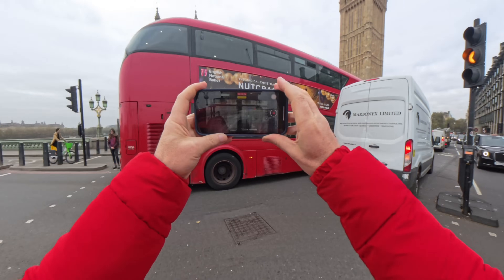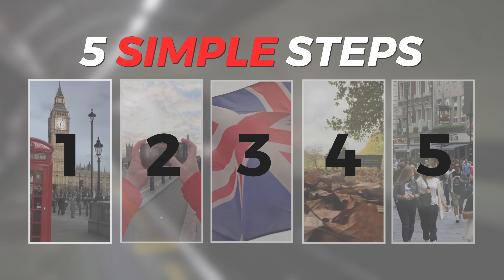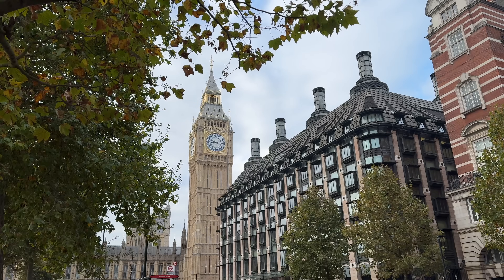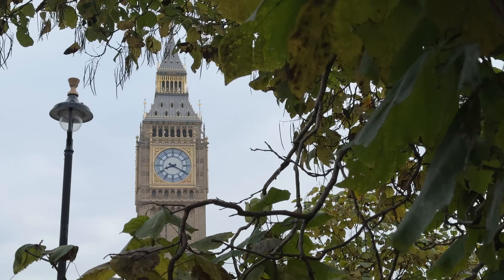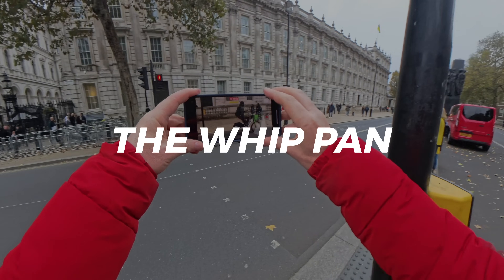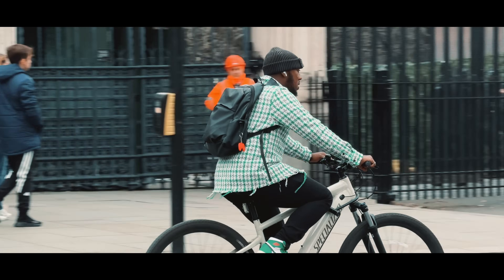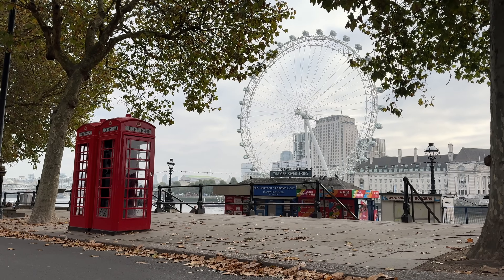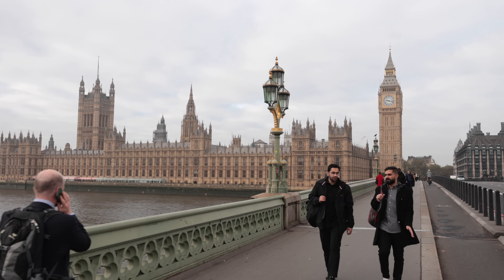How to Film a Cinematic Travel Video on Your Phone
Get access to the best music and sound effects for your videos

Learn To Shoot Cinematic Smartphone B-Roll FAST!

🎬 GEAR USED IN THIS VIDEO (Amazon links):
iPhone 15 PRO MAX
BTS Canon R6

This video was colour-graded with 'Cinematic LUT Pack 2.0':
I used the 'Blockbuster' LUT at 35% intensity

🚀 HOW I GROW MY YOUTUBE CHANNEL FAST!